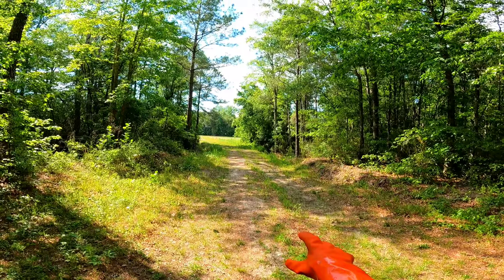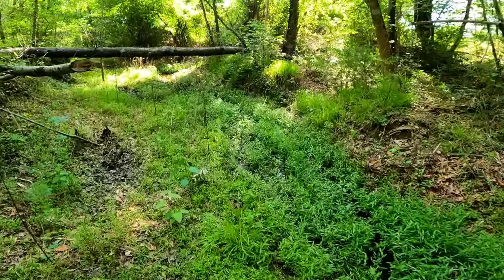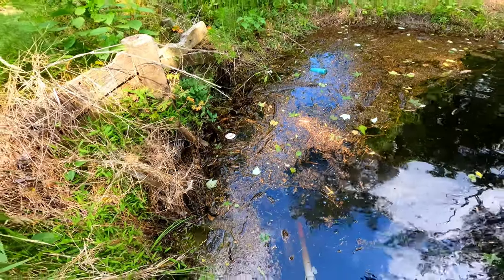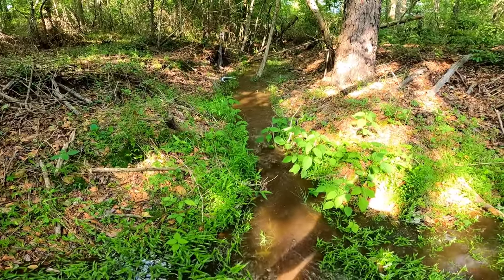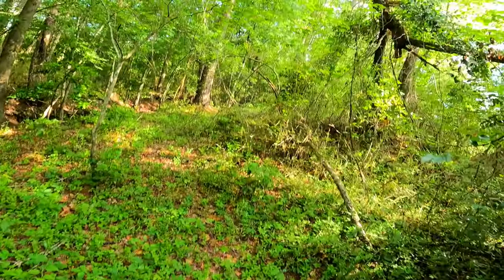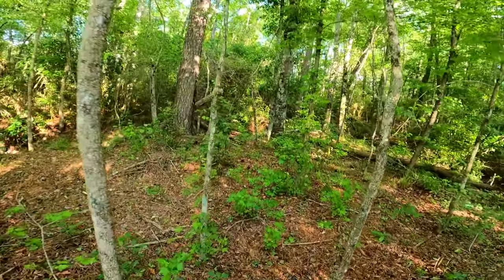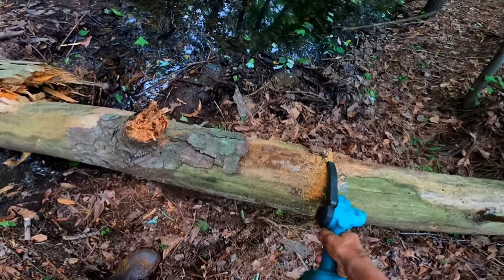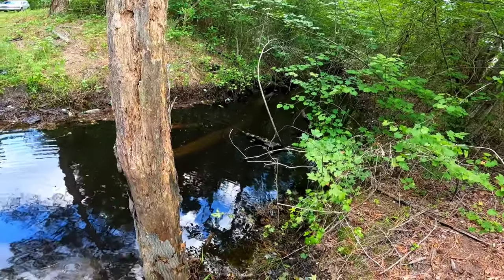Unclogging Culvert At The Crossing! | BEAVER DAM REMOVAL In Beaver Dam Creek! S3 EP. 1!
Hey Hey! What's Up You Guy's! It's Been About 2 Years Since We've Done Any Work Upstream In Beaver Dam Creek! Let's See How Things Are Looking As We Start A New Season! I Hope You All Enjoy Watching! You Guys Stay Blessed! Keep Encouraged! And As Always!! We'll See Ya! In The Next One!!